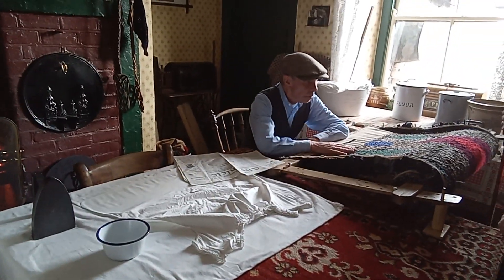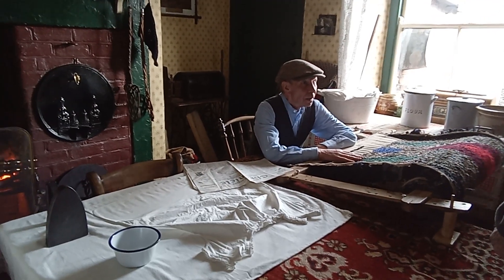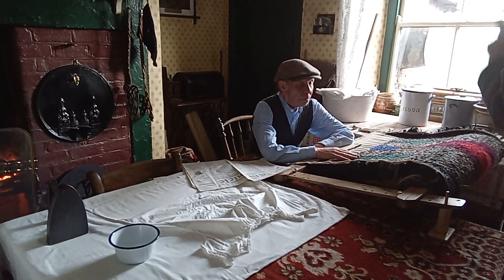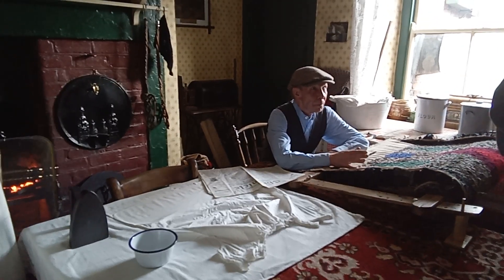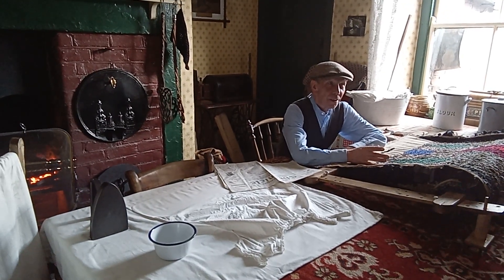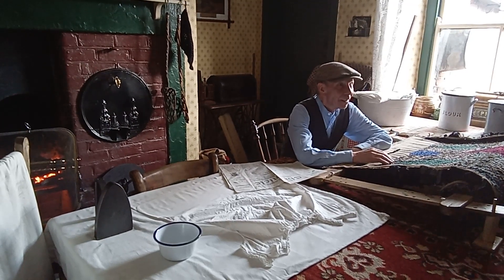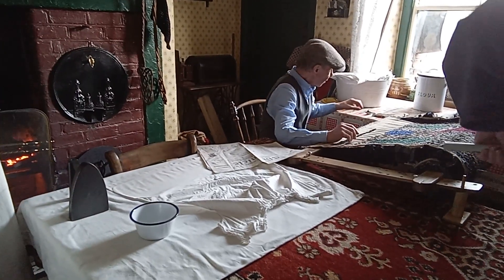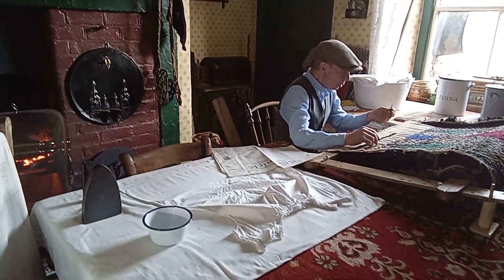Learning About Clippy Mats At Beamish Museum